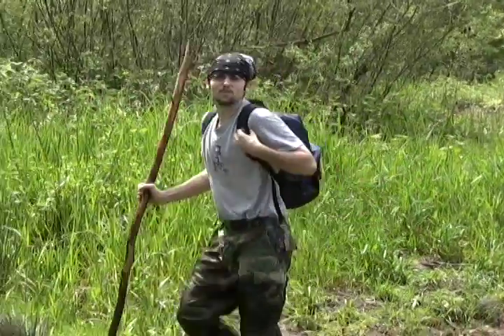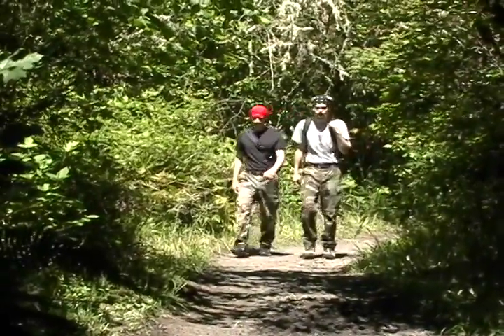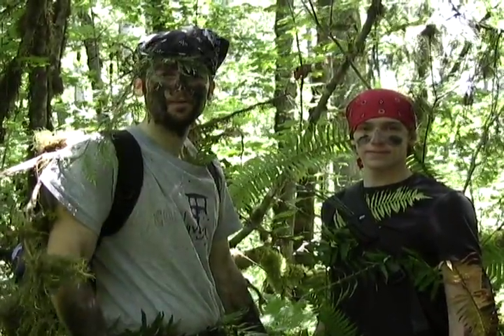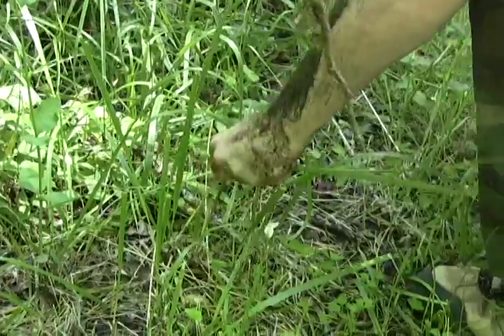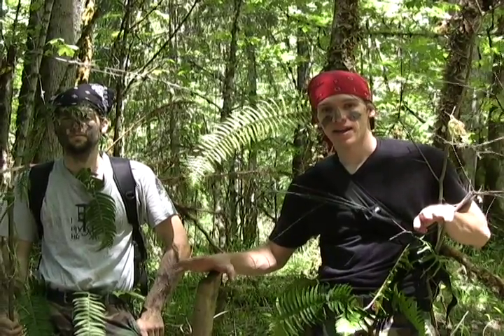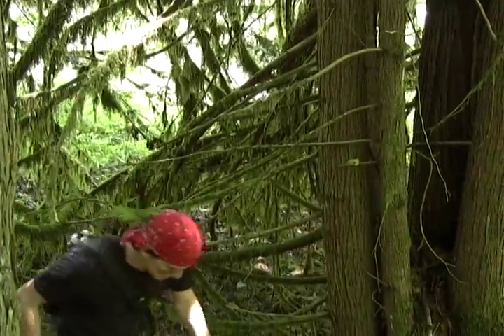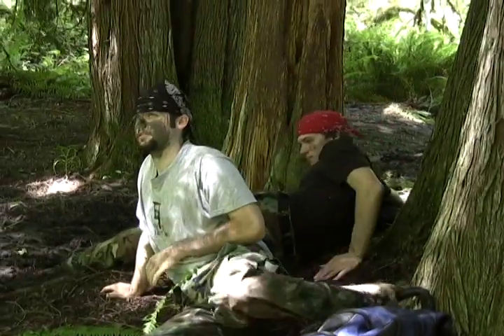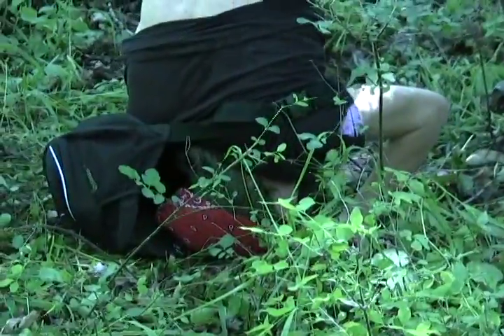Survivor Guys Episode 3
Wade Clark & Coty Werner aka The Survivor Guys continue their adventure through a dense forest near Elijah Bristow Park, outside Pleasant Hill Oregon.